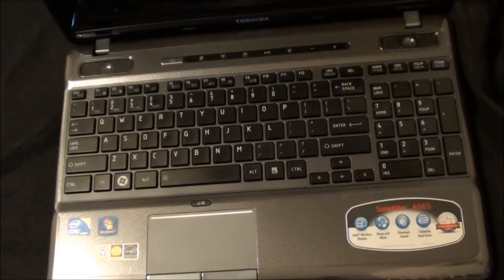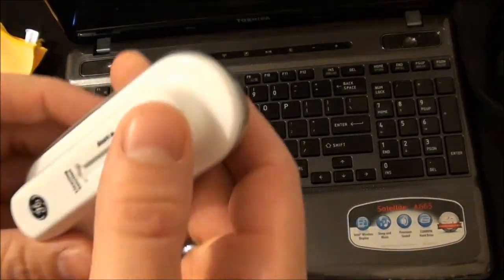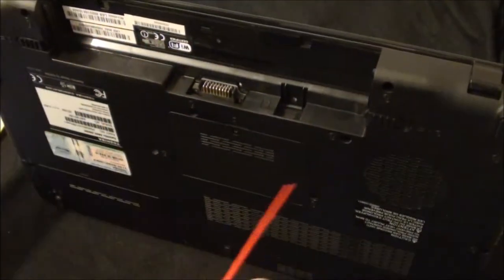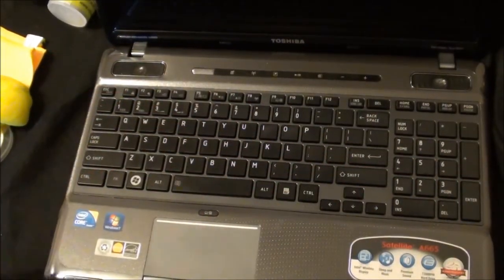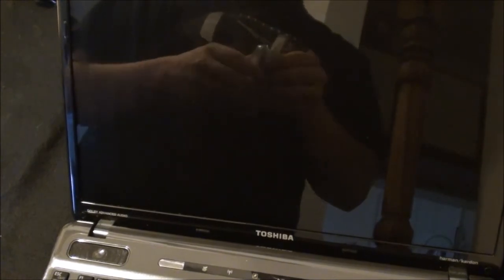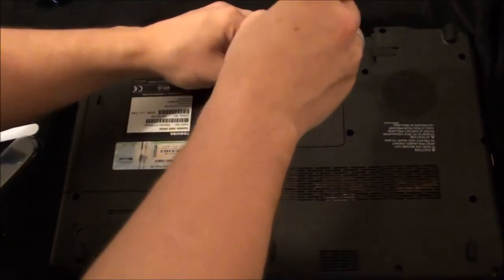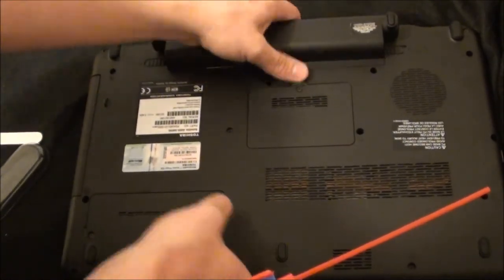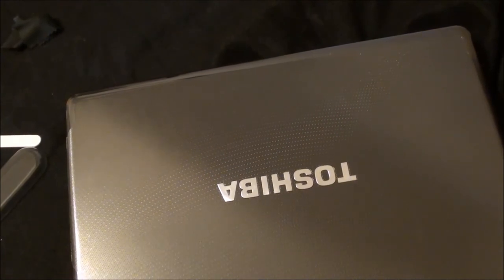Laptop Cleaning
The first part of this video is just a quick demo of laptop cleaning. Then I got a little deeper for more experienced people...

This is the proper way to keeps laptops going strong and avoiding overheating problems.